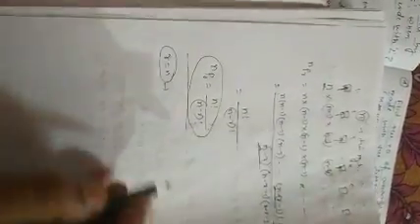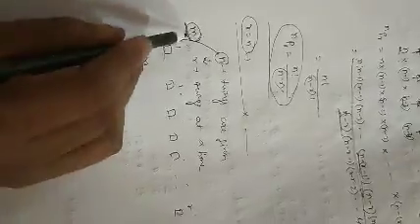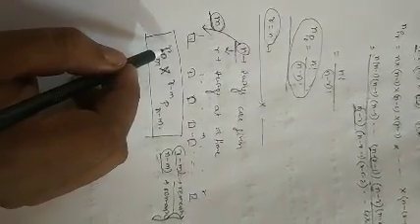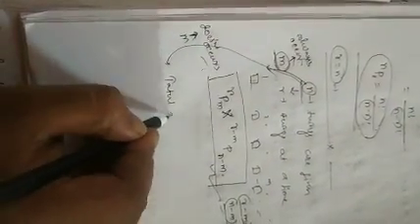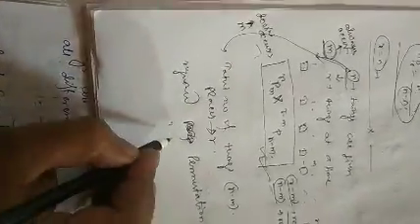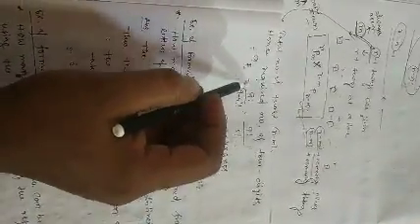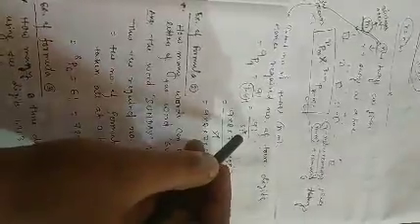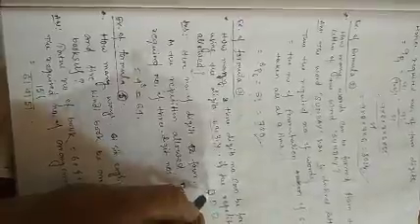Sem 3 Permutation Part 3